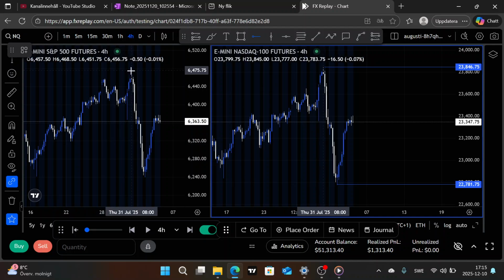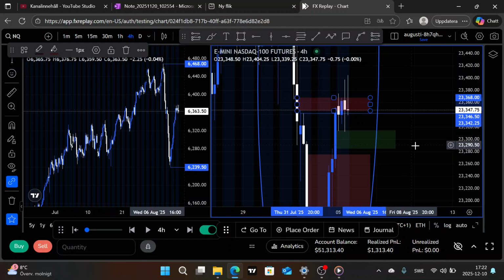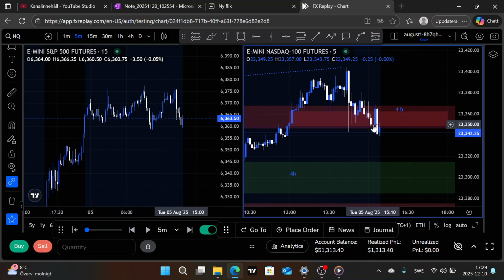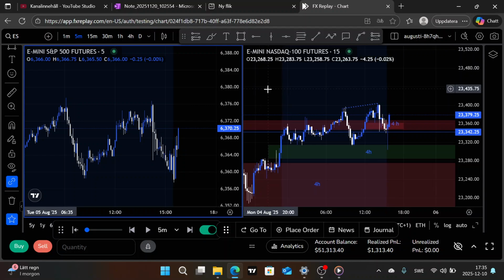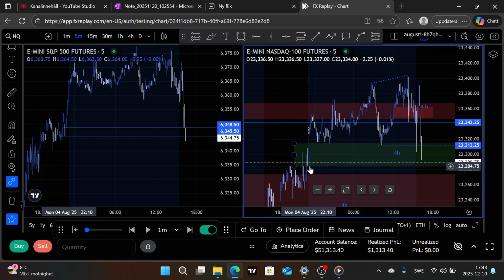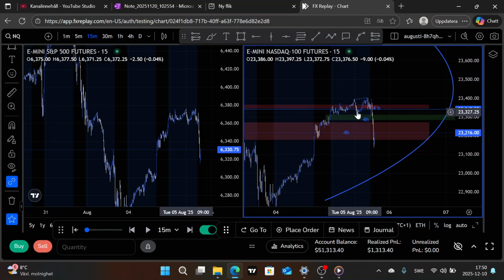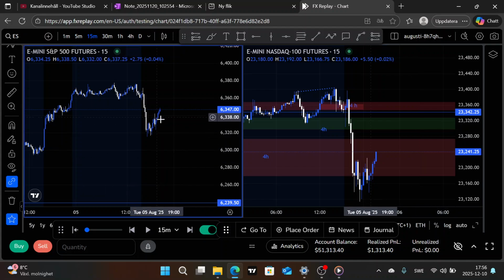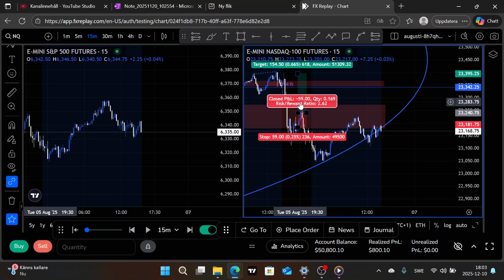Correct Bias, Wrong Entry — My Biggest Lesson Today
Good higher-timeframe analysis, but I entered too early because of FOMO and got stopped out. After a deeper sweep, the real setup formed with IFVG, SMT and CISD, and price moved exactly as expected. Lesson learned: trust the bias, but wait for full confirmation.